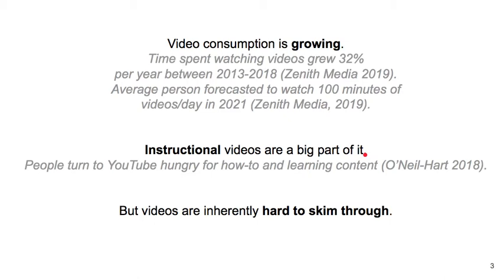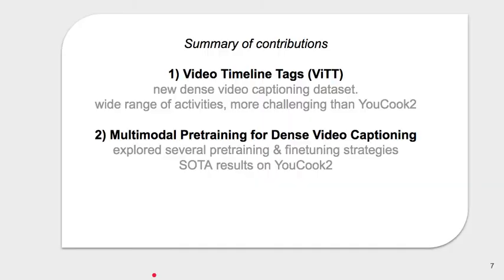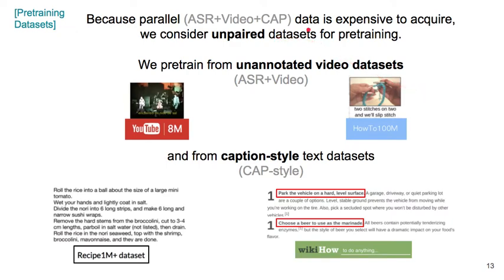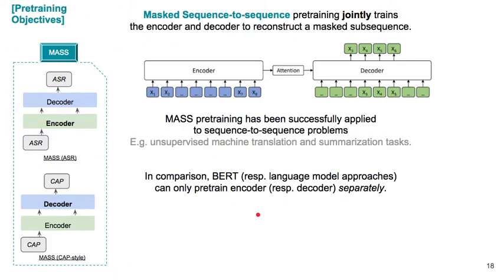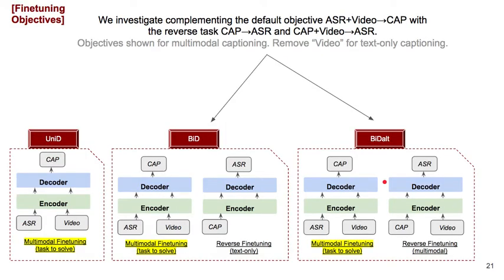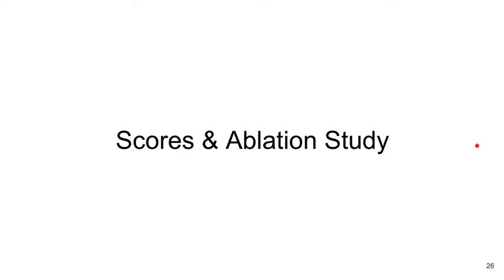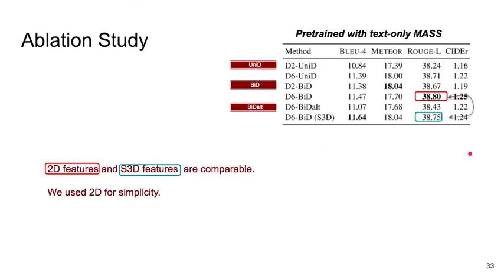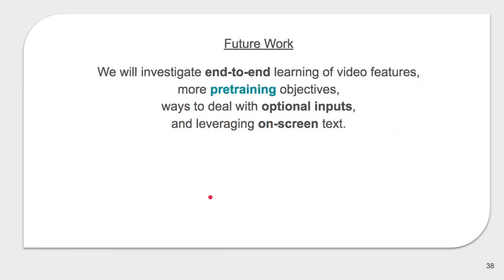Multimodal Pretraining for Dense Video Captioning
Presentation of our AACL 2020 paper "Multimodal Pretraining for Dense Video Captioning".

Abstract:
Learning specific hands-on skills such as cooking, car maintenance, and home repairs increasingly happens via instructional videos. The user experience with such videos is known to be improved by meta-information such as time-stamped annotations for the main steps involved. Generating such annotations automatically is challenging, and we describe here two relevant contributions. First, we construct and release a new dense video captioning dataset, Video Timeline Tags (ViTT), featuring a variety of instructional videos together with time-stamped annotations. Second, we explore several multimodal sequence-to-sequence pretraining strategies that leverage large unsupervised datasets of videos and caption-like texts. We pretrain and subsequently finetune dense video captioning models using both YouCook2 and ViTT. We show that such models generalize well and are robust over a wide variety of instructional videos.